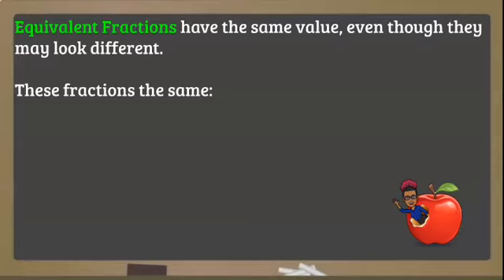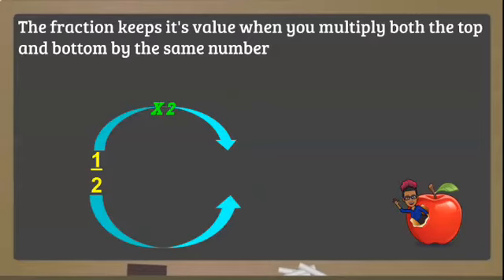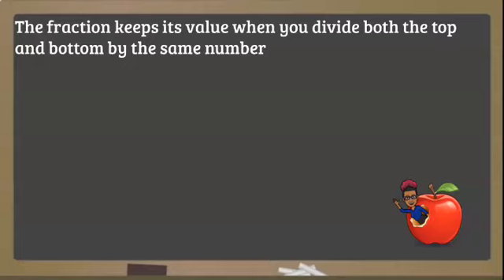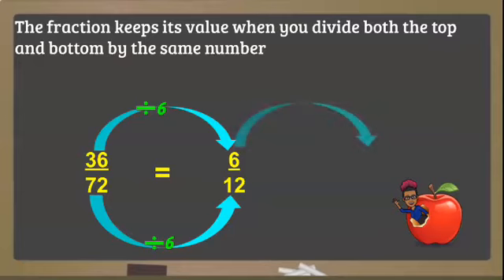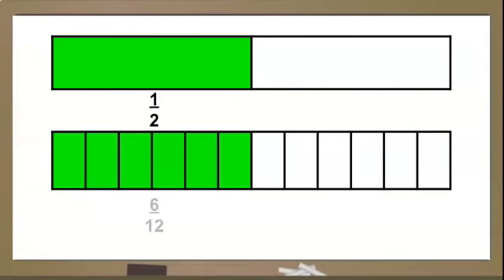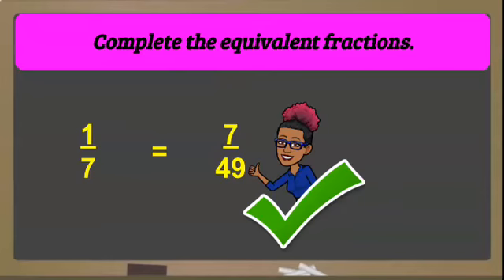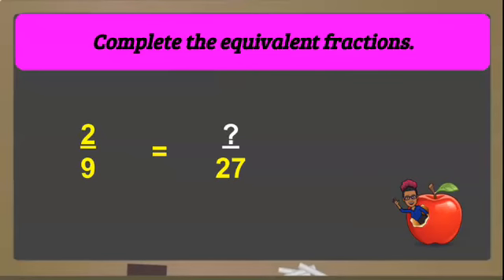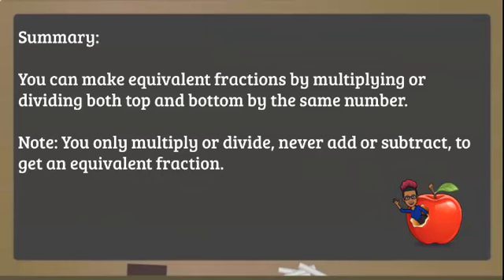EQUIVALENT FRACTION#fraction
Equivalent Fraction